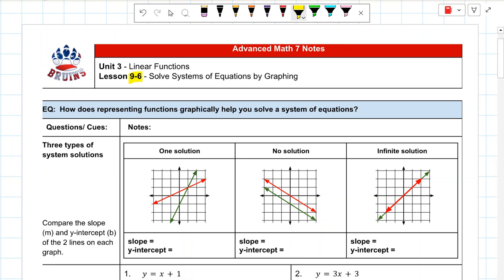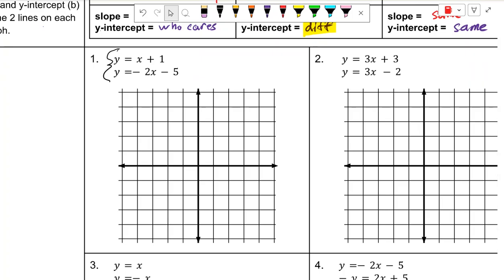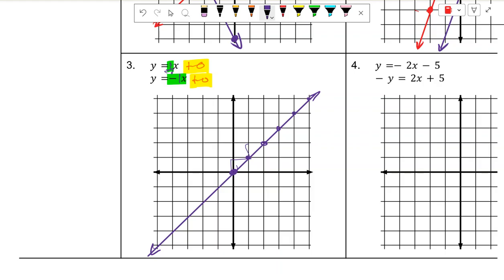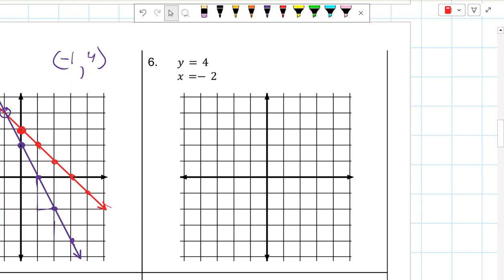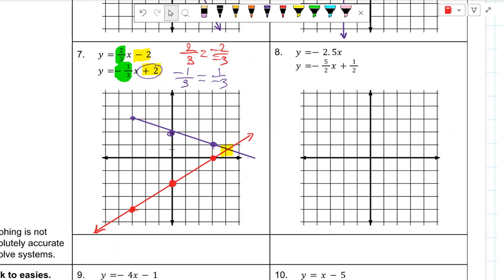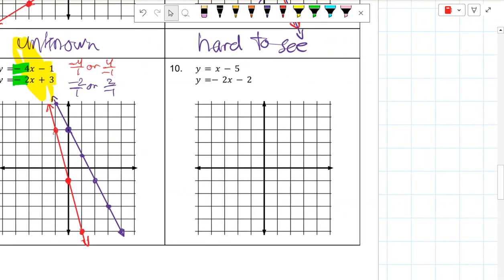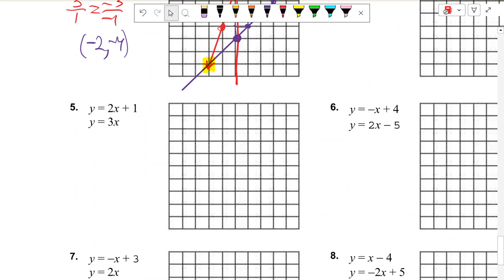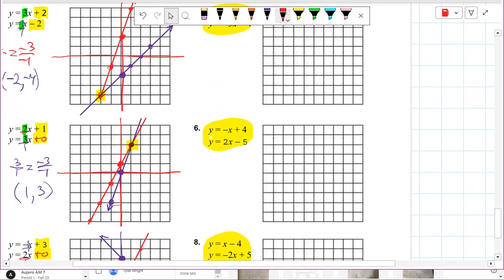9 6 Solve Systems of Equations by Graphing